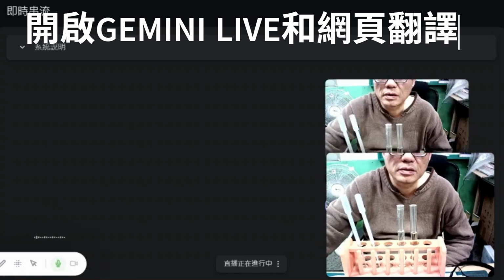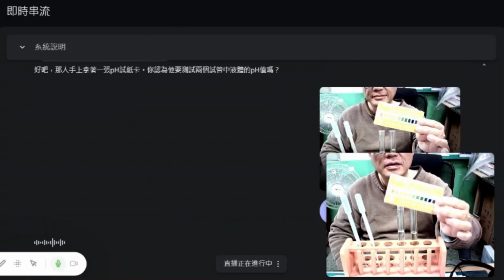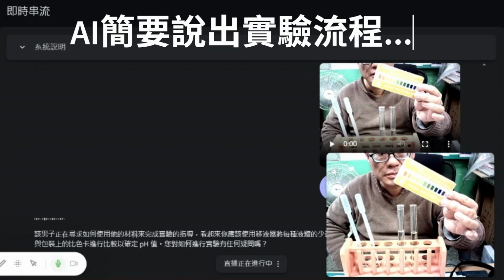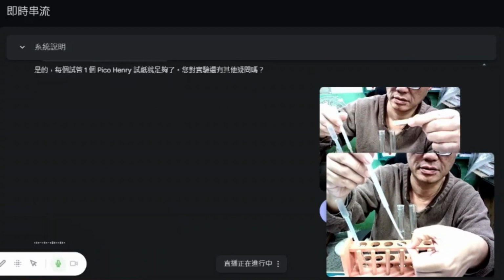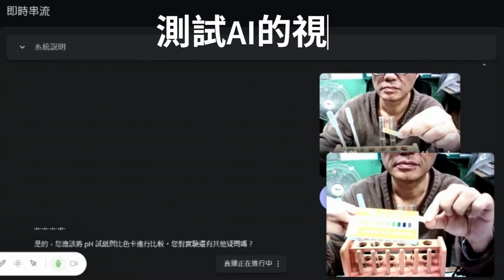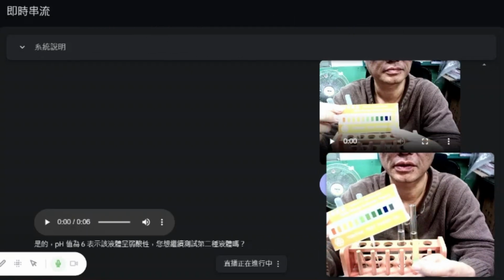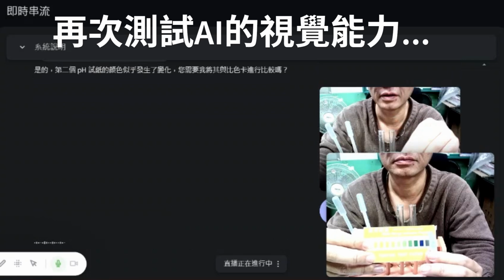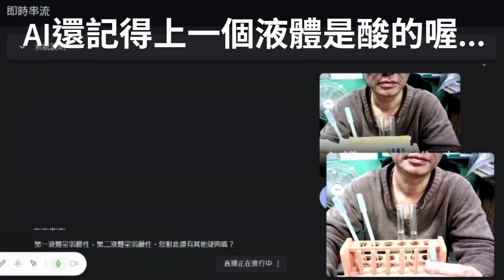利用GEMINI LIVE指導科學探究實驗進行(Use GEMINI LIVE to guide scientific inquiry experiments)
利用GEMINI LIVE指導科學探究實驗進行(Use GEMINI LIVE to guide scientific inquiry experiments)－弘志科學教育網